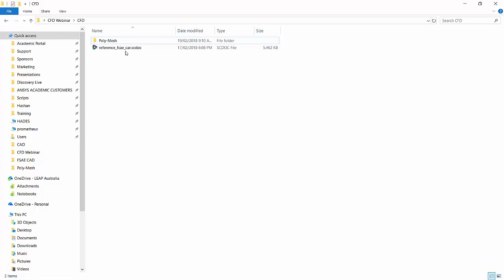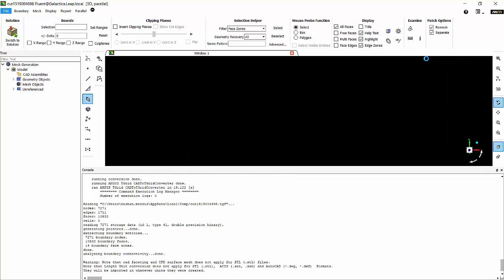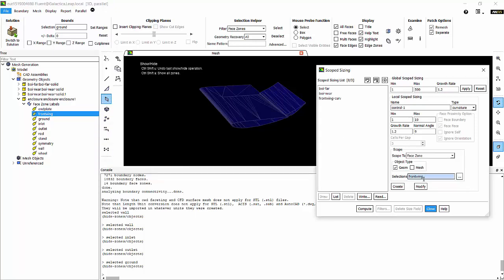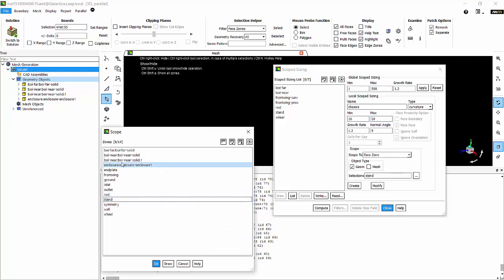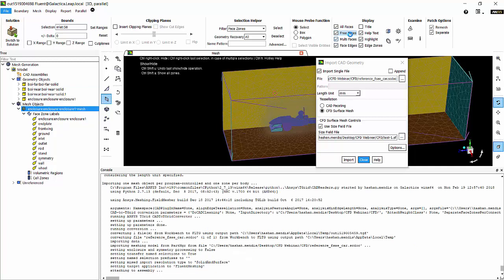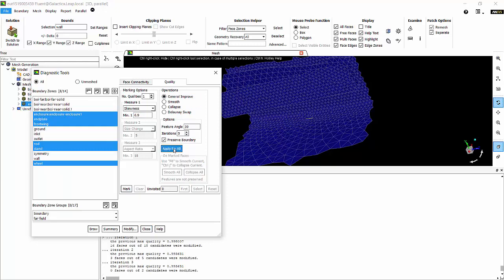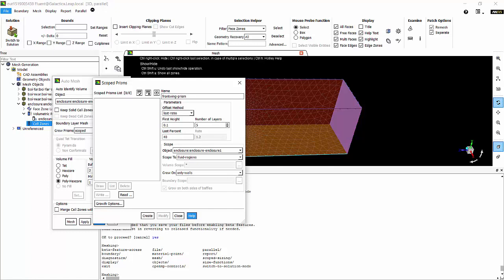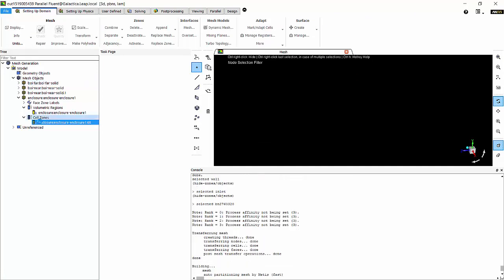ANSYS Fluent Meshing - Demo - ANSYS CFD for FSAE teams - 4/10